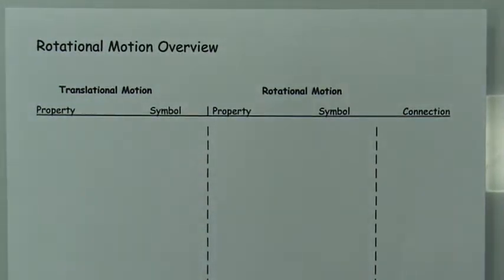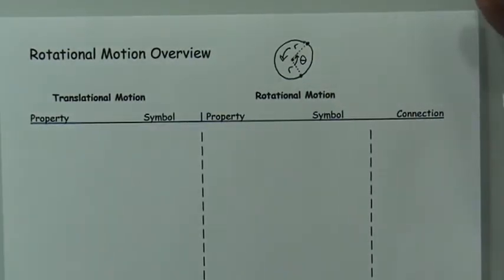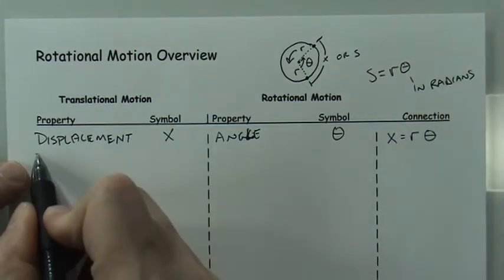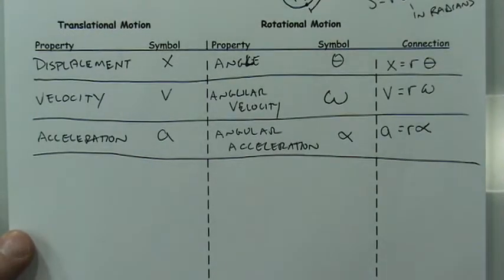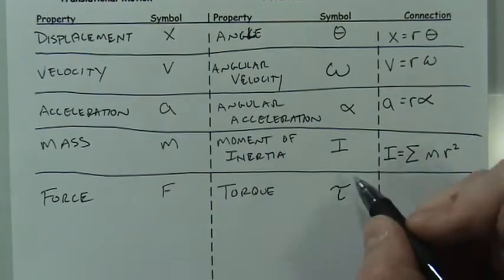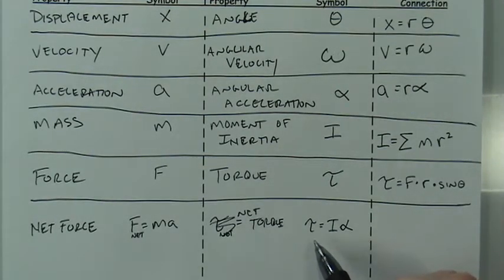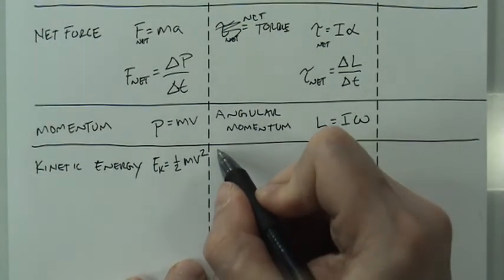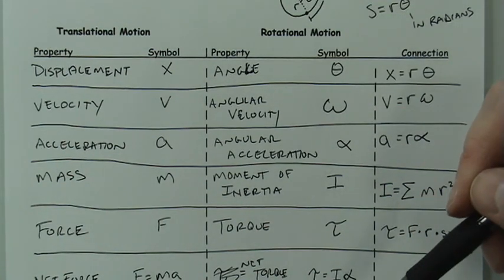Rotational Motion Part 1 Overview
A comparison of translational properties versus rotational properties.